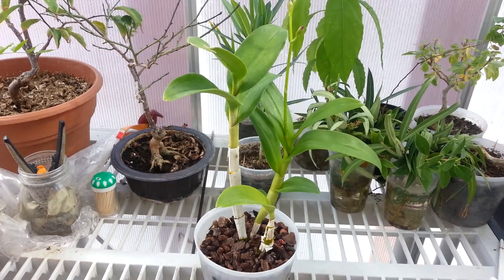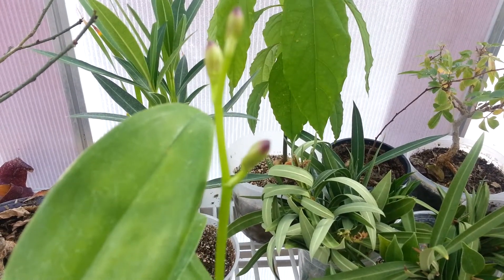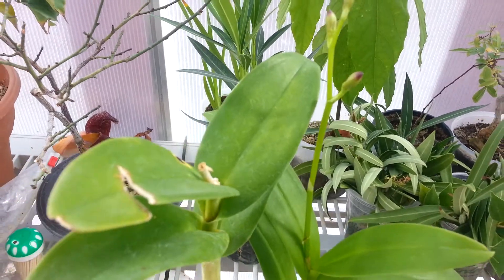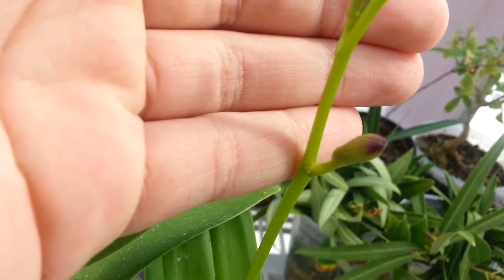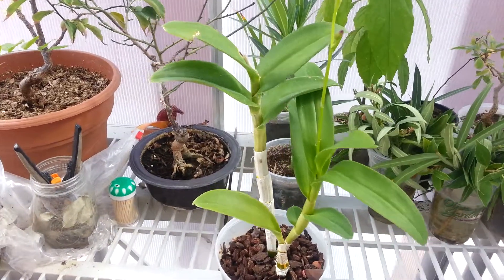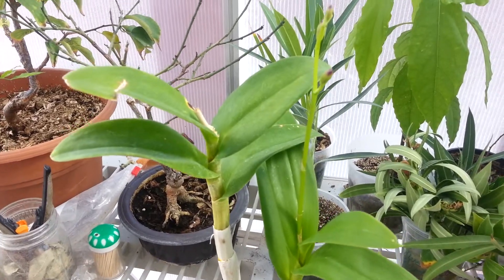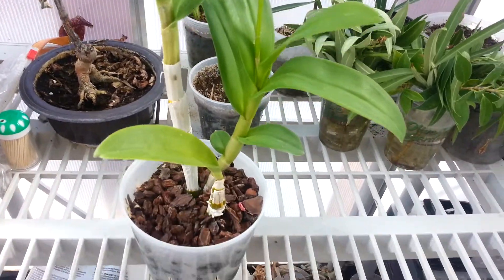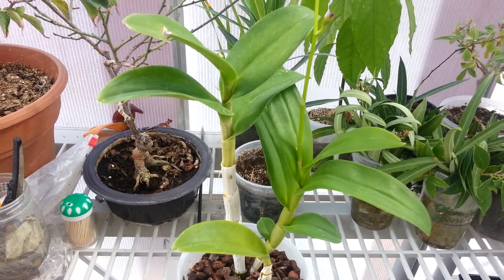Dendrobium Orchid In Spike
An update of my Mystery Dendrobium Orchid in Spike. I can tell that the flowers might be slightly purple, but we won't know until it blooms!